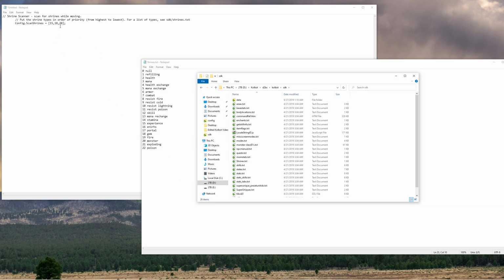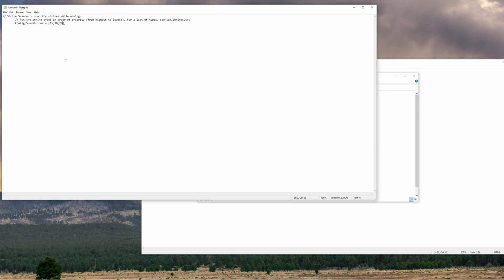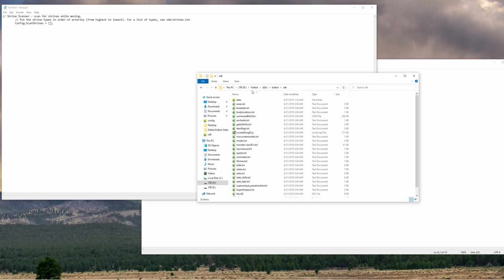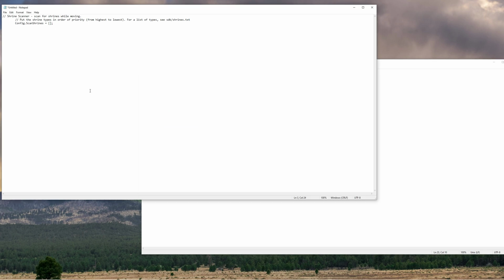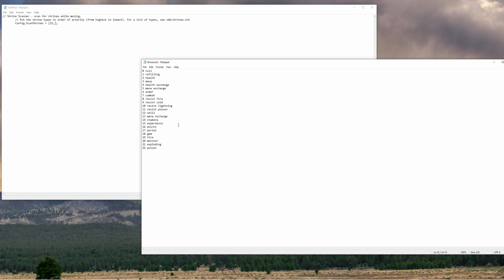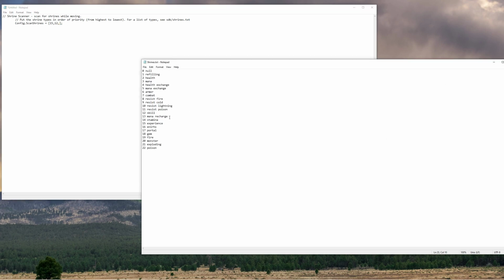Kolbot Solutions- How to instruct the bot to use shrines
Go to the skills.txt in the sdk folder find the shrines you want plug them in the char config in the shrines section with commas and your done.